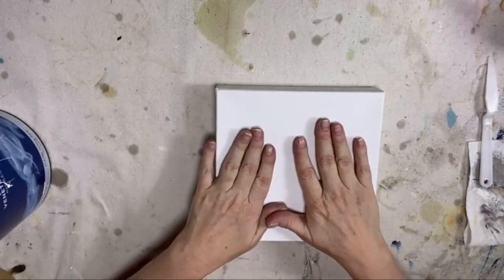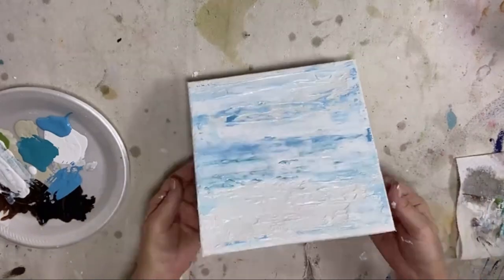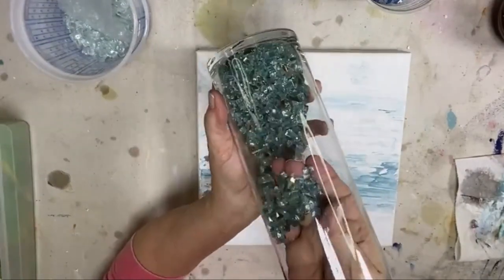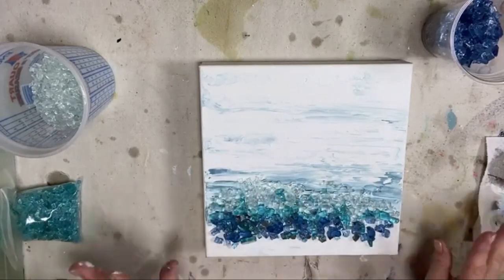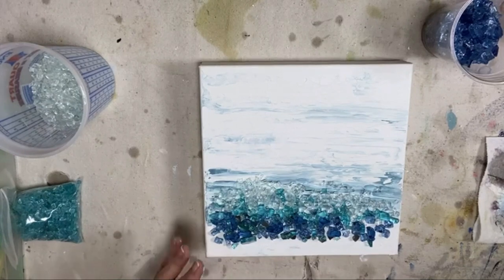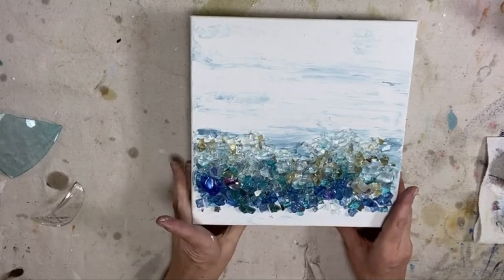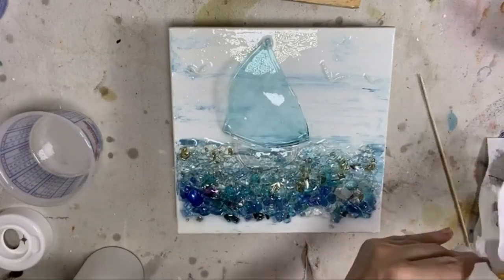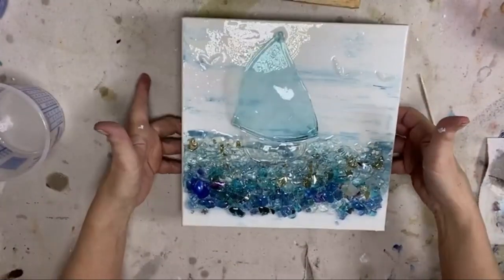Sailboat (Glass & Resin Art Tutorial)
We are making a beach-themed sailboat art piece today! First, I will show you how to create the background with Venetian Plaster, and then we'll be adding paint. We will finish it off with some glass pieces as well as a large glass sail for our boat. Then, we'll add resin! This is a fun, summery art piece to add to your home.